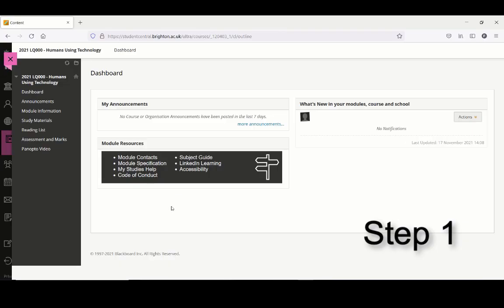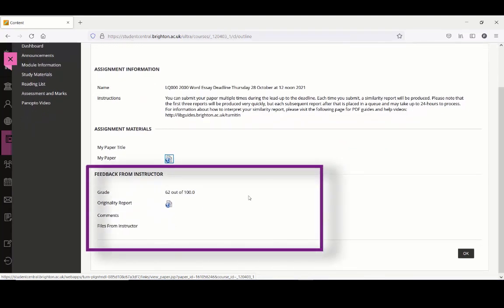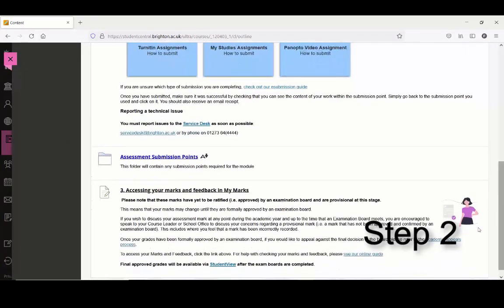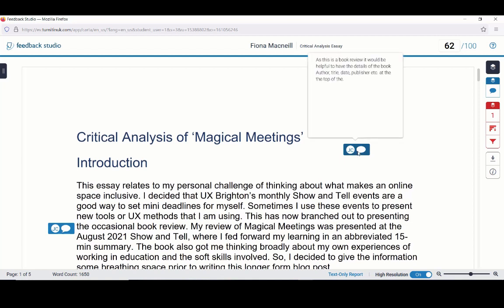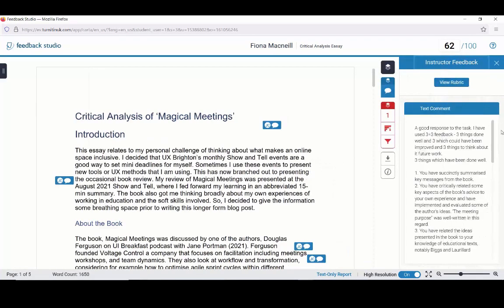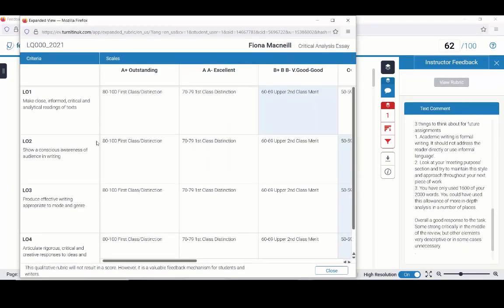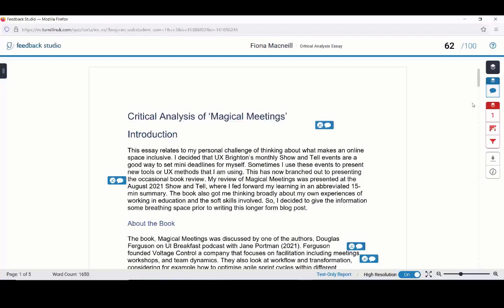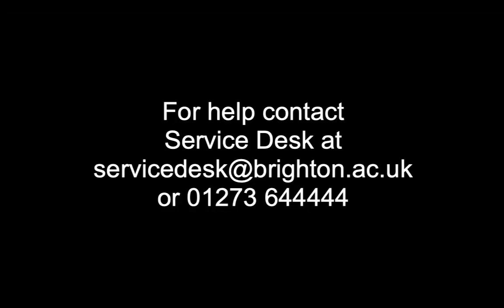How to access your Feedback and Marks in Turnitin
Video for University of Brighton students explaining how to access their submission after their instructor/s have provided feedback and have marked the work.